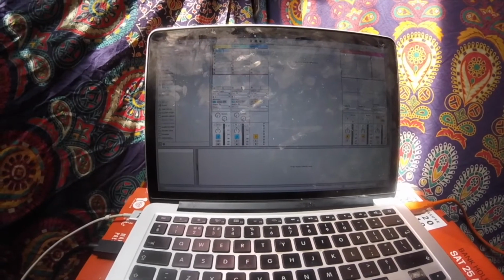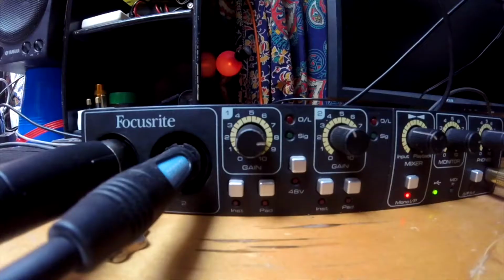Sound Lab Tutorials - Electronic Production and 'Techy Terms'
Our DJ and production tutor Oliver Melling navigates you through the 'techy terms' that you need to know in electronic production